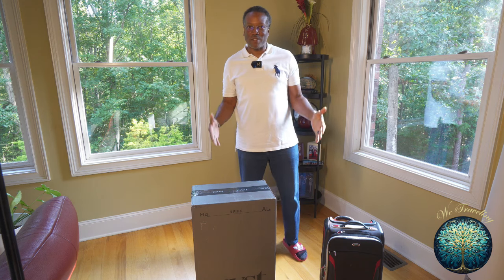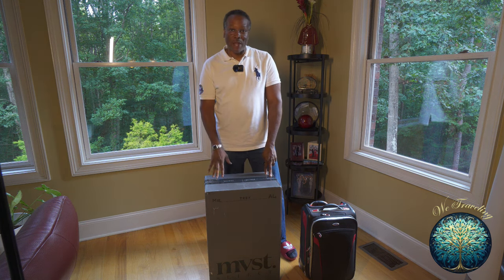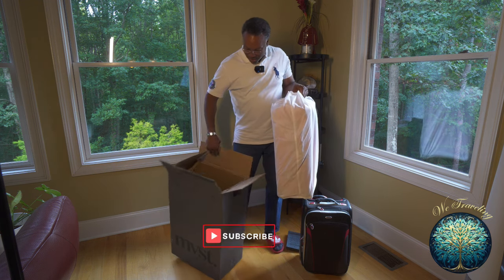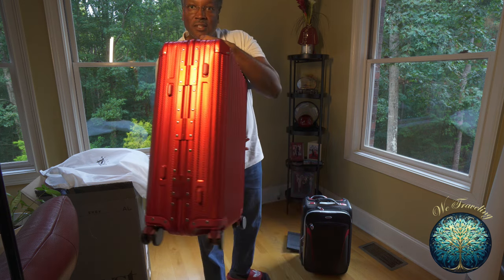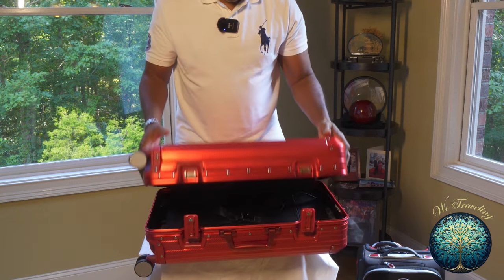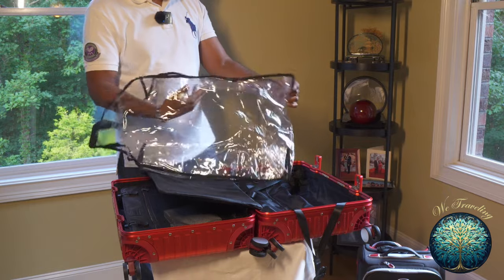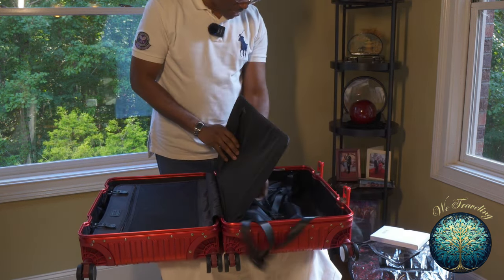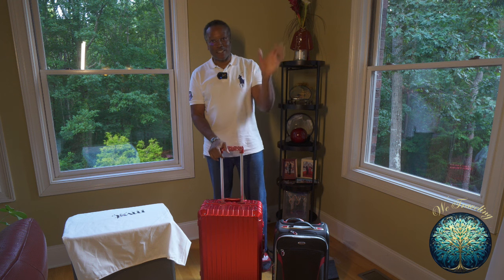Is your luggage secure? Best Luggage Tips from a world traveler!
MVST Select is the luxury bag that makes travel a pleasure and secure.

About We Traveling LLC:

We can plan a luxury travel experience for you. We specialize in cruises and all inclusive resorts anywhere in the world!

Check our Travel Booking website to book premium travel.